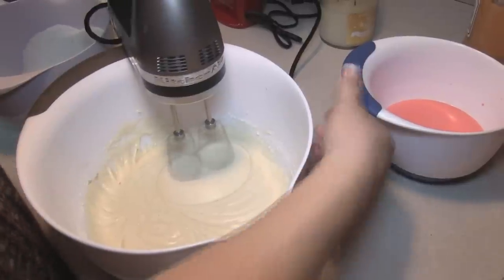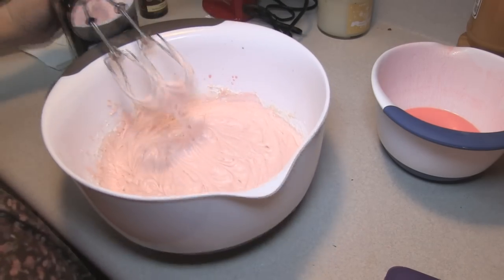Cherry Vanilla Cupcakes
I wanted to do something special for Valentine's Day and kept looking at this jar of maraschino cherries that I had and found a recipe to give a try!

Cupcakes:
1/2 cup (1 stick) butter
4 egg whites
2 cups all-purpose flour
1 tsp. baking powder
1/2 tsp. salt
1/4 tsp. baking soda
3/4 cup buttermilk
1/3 cup maraschino cherry juice
1 1/2 cups sugar
1 tsp. vanilla
1/2 teaspoon almond extract
maraschino cherries with stems (optional garnish)

Frosting:

1 cup (2 sticks) butter, softened
4 cups powdered sugar
3 tablespoons maraschino cherry juice or milk
1/2 teaspoon almond extract

Allow butter and egg whites to stand at room temperature for 30 minutes. Meanwhile, line twenty-four baking cups with paper bake cups (or coat with cooking spray). In a medium bowl stir together flour, baking powder, salt, and baking soda. In a separate bowl, whisk together buttermilk and cherry juice until combined; set aside.

Preheat oven to 350 degrees F. In a large mixing bowl beat butter with an electric mixer on medium to high speed for 30 seconds. Add sugar, vanilla, and almond extract; beat until combined. Add egg whites, one at a time, beating well after each addition. Alternately add flour mixture and buttermilk mixture to beaten mixture, beating on low speed after each addition just until combined.

Spoon (or use a cookie scoop to transfer) batter into prepared muffin cups, filling each about two-thirds full. Bake for 15 to 18 minutes, or until tops spring back when lightly touched. Cool cupcakes in baking cups on wire racks until completely cooled.

Frost the cupcakes using a piping bag (with a star tip), or spread the frosting on with a knife. If desired, top with cherries.

Frosting:

In a large mixing bowl beat butter with an electric mixer on medium speed until smooth. Gradually add 2 cups of the powdered sugar, beating well. Beat in maraschino cherry juice and almond extract. Gradually beat in additional powdered sugar. If necessary, beat in additional juice or milk, 1 teaspoon at a time, until frosting reaches a spreading consistency. Makes 4 cups frosting.

I'm working on a website!  It will take some time to get it going, but here it is

Please don't forget to "like", share, favorite and comment my video!

Sharing is caring. Click on the share button so your friends can also enjoy this video.

If you enjoyed this recipe or craft and you plan on making it at a later date, the easiest way to access it later is to "Favorite" it.

By commenting, I get to know who YOU are! Eventually, I end up knowing your name and I feel like that gives us a better bond than an unseen name. You can even just leave me a smiley face because who doesn't love smiley faces?

It's free and comes with a money back guarantee!
, you can put a check mark in front of "CookingandCrafting" and check the box for "email with new uploads", you will receive an email the minute I upload a video. How sweet is that function?

Tammy and I have been friends for many years and met here on YouTube!  Since then we have met up in real life many times. You will LOVE her tutorials and learn how to decorate cupcakes better than most bakeries do.  She lives in Canada, but I really wish she lived next door.

Also check out Jenn.  You will love her as well.
She and I have just recently become YT besties, have now met in real life twice and done some video collaborations together. When we are together, we "get" each other.  It is hard to explain to people sometimes what you do and it is nice to be comfy knowing that she also understands everything I am talking about. Oddly enough, she too lives in Canada.  I may have to move there soon since such awesome ladies are produced there!

Lastly, smile!  I like it when you smile :)